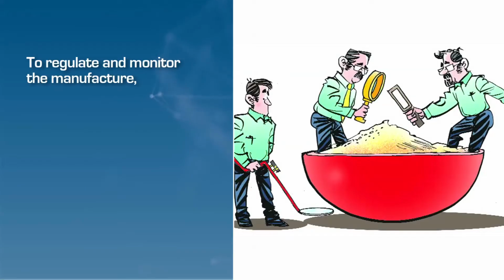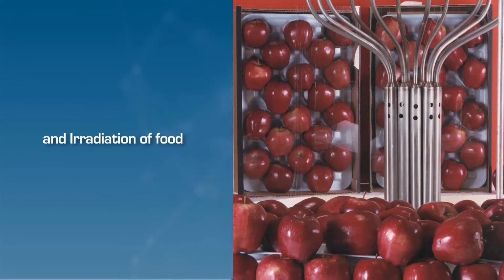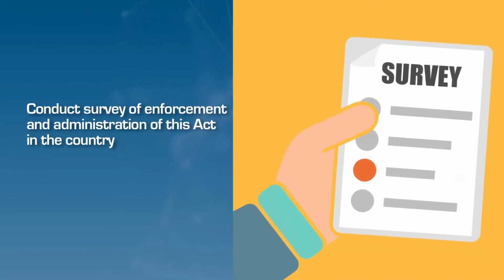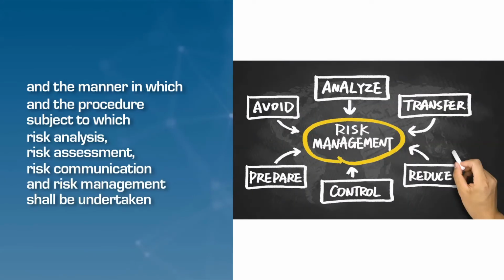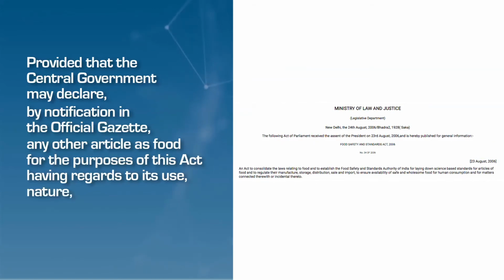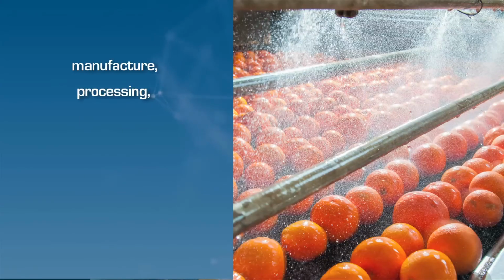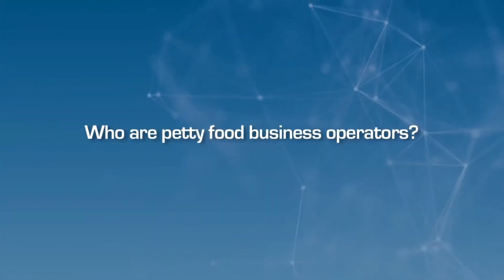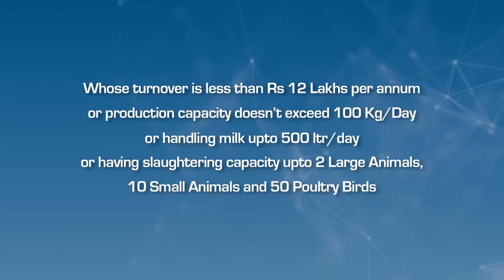05 Duties and Functions of Food Authority Part 01